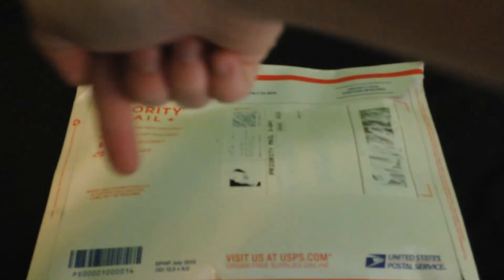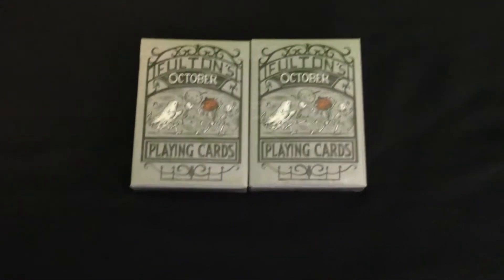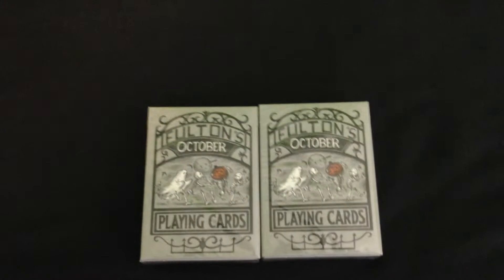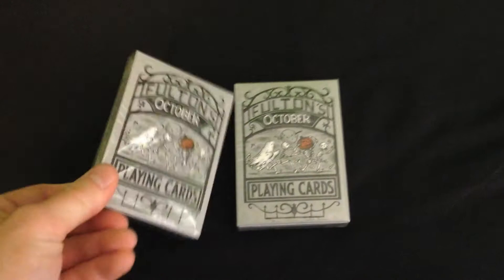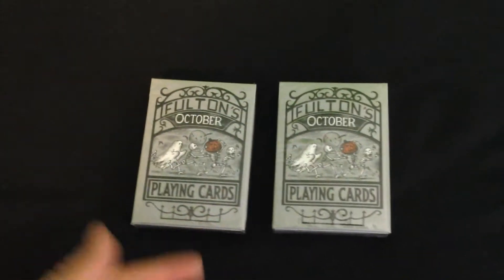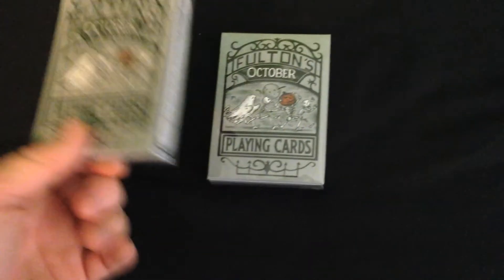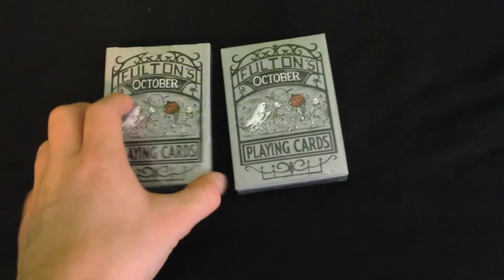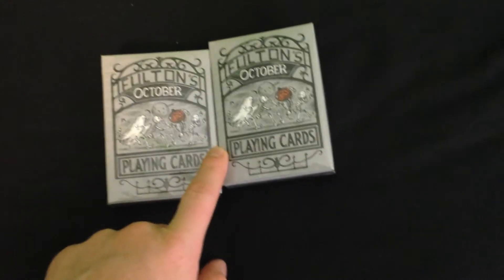Dan and Dave: Fulton's October Deck Unboxing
CLICK TO TWEET! I WILL RETWEET!